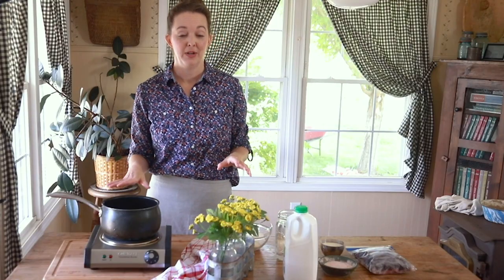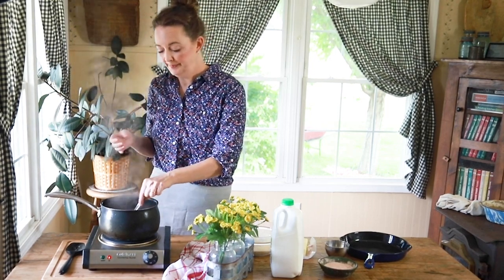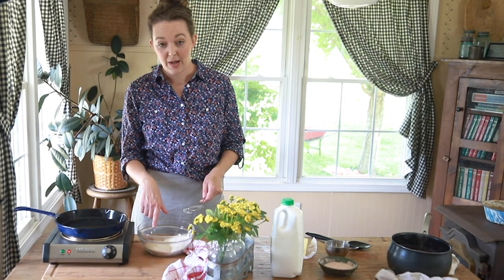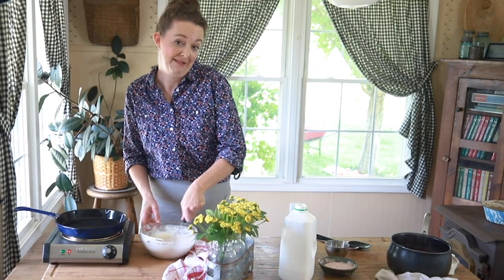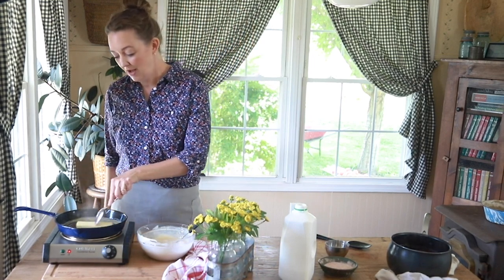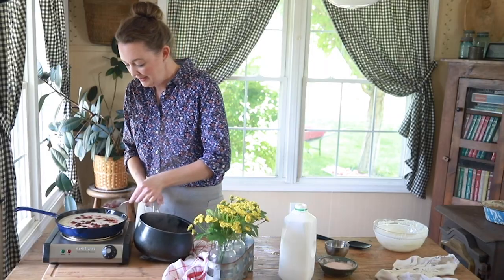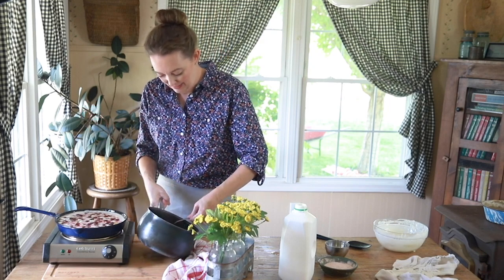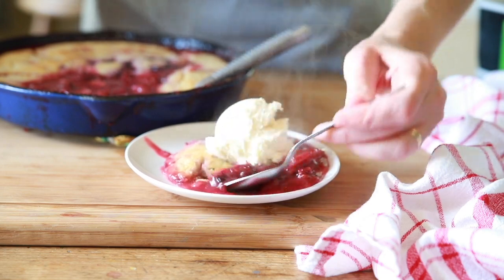Homemade Blackberry Cobbler Southern Style!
Homemade blackberry cobbler seems to be a tricky task for some people but this simple "one cup" version makes a blackberry cobbler with fluffy cake on top and a smooth, silky, fruity sauce on the bottom.

There are a few tricks though: you MUST use self rising flour or add baking powder and salt to your flour. Get my recipe for self rising flour or mix together

1 cup all purpose/plain flour
1 1/2 teaspoons baking powder
1/4 teaspoon salt

Gluten free flour works too! Just add the baking powder to yours. I love King Arthur's GF flour blend best.

Use any berry you like here and adjust the sugar accordingly. I've been using TONS less sugar lately and this recipe would also be a great place to swap in coconut or date sugar if you have it on hand.

Add less water for a more cake-like cobbler and more water for plenty of sauce. Enjoy!

Wusthof santoku knife
USA Pan Half Sheet Pan
USA Pan Jellyroll Pan
USA Pan 8x8 Pan
Temptations 9x13 Pan
Temptations mixing bowls
Microplane zester/grater
Bosch Stand Mixer
Glass bowls
Lodge 9" cast iron skillet
Lodge 12" cast iron skillet
Cuisinart Enameled Dutch Oven
Cuisinart large food processor
Cuisinart small food processor
Cuisinart hot plate
Box grater
Measuring spoons that fit spice jars
Bench scraper
Measuring cups (dry)
Measuring cups (wet)
Meat thermometer
Rada spatula